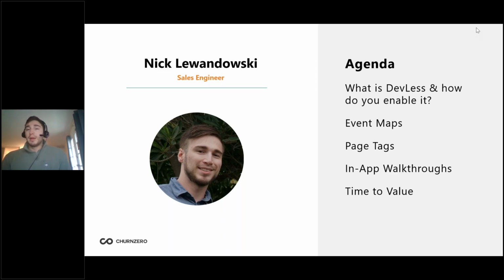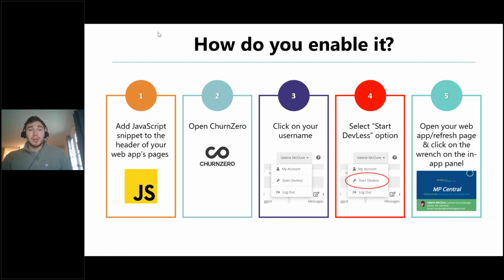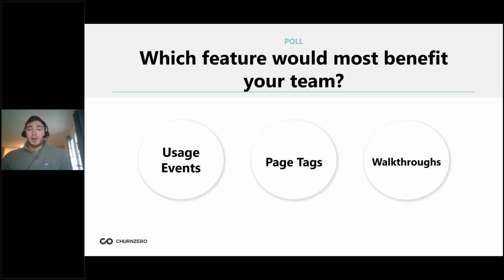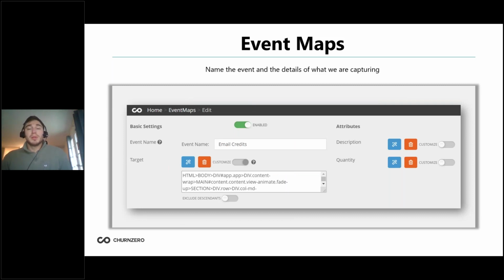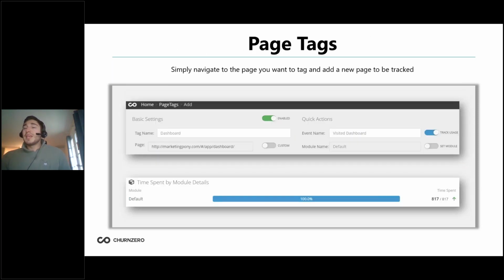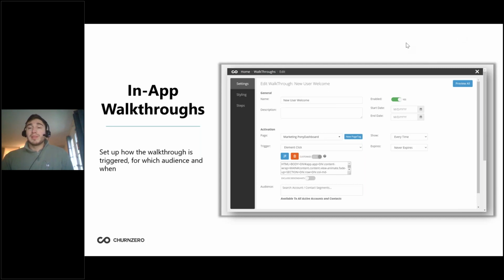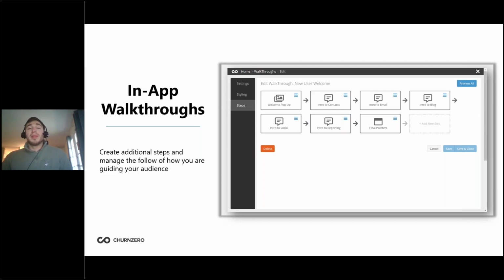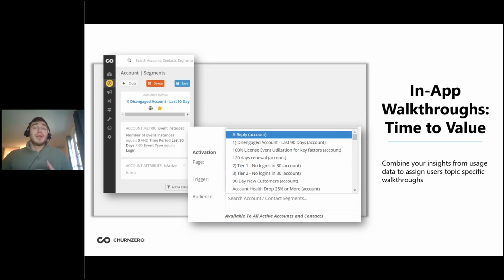DevLess Optimizing Automations Without Web Development Expertise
You know a customer success platform will advantage your team to best manage the customer experience, but you don’t have the expertise to write the code for the automations you need and your development teams are too busy maintaining and improving your own software. Enter: ChurnZero’s DevLess feature. With DevLess, you don’t need to be a coding master to configure the tracking and data that would best help your organization succeed. Leave your development teams to focus on your own company’s products while still letting your CS team do what they do best – spending as much time as possible to help your customers succeed.

Join this webinar to learn:

1. Easy-to-use DevLess, especially for those without web development expertise
2. Shortening time to value by capturing page visits and usage event data
3. How to enhance your in-app customer experience with Walkthroughs

Presenter: Nick Lewandowski, Sales Engineer @ ChurnZero